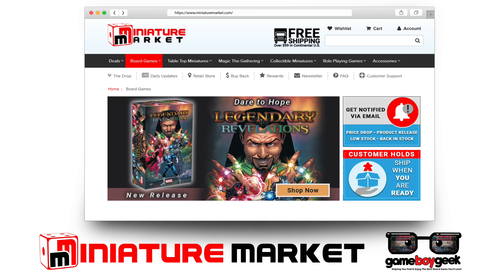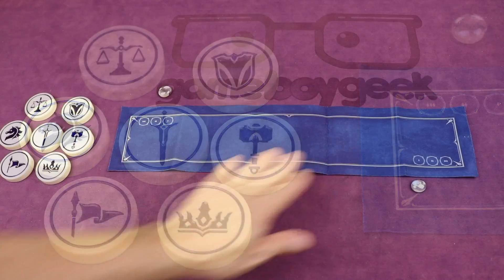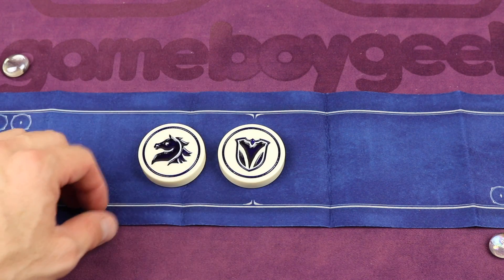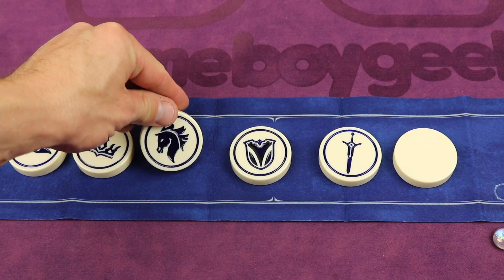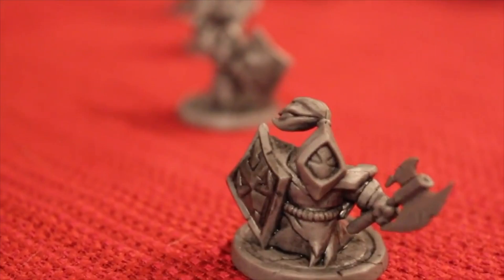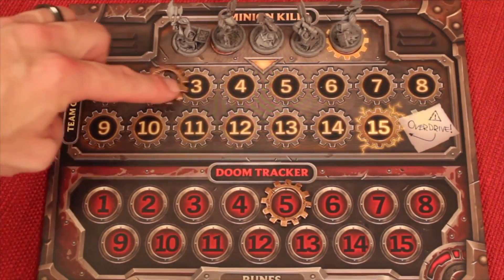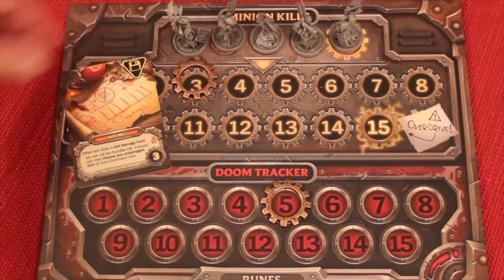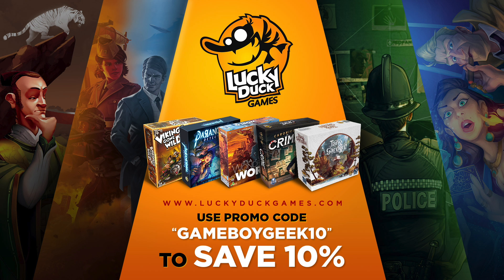Tellstones: King's Gambit Review with the Game Boy Geek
My review of the new game from Riot Games (Tellstones: King’s Gambit) that uses both memory and bluffing mechanisms.